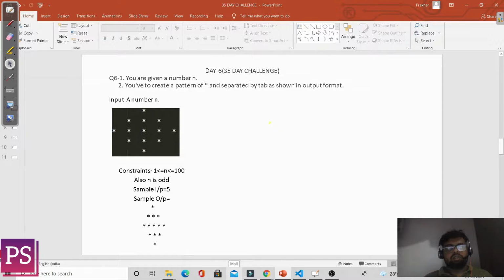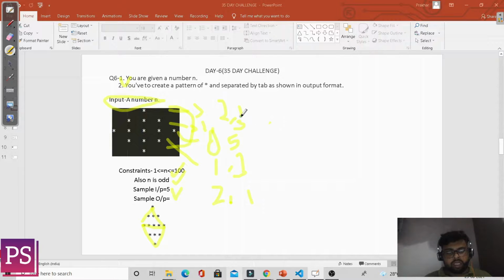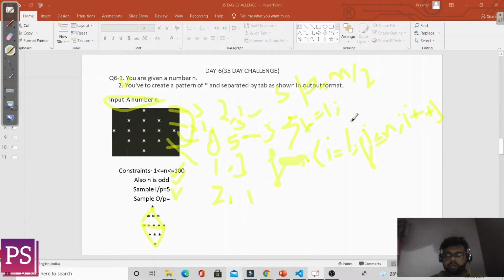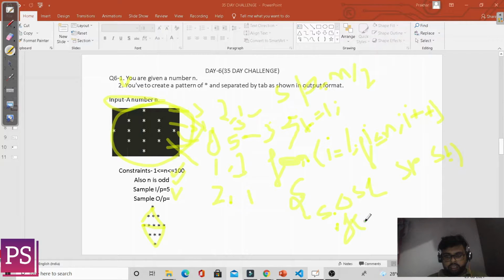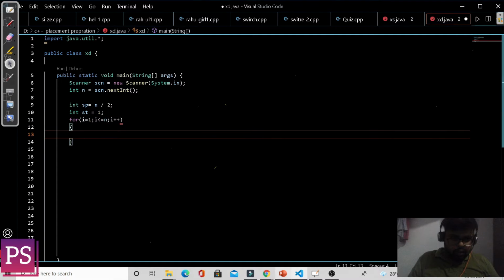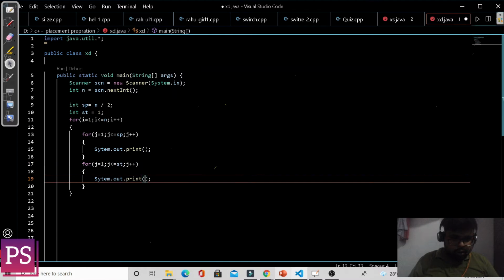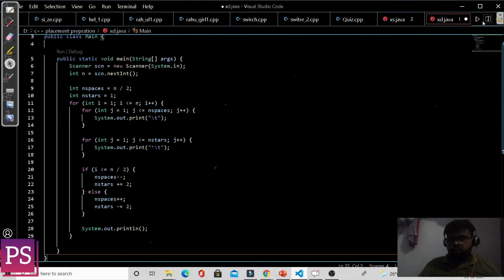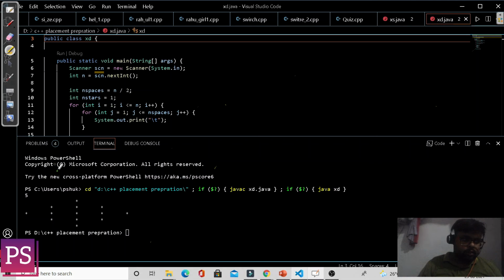35 DAY CODING CHALLENGE BY PRAKHAR SHULA | LETS LEARN AND GROW